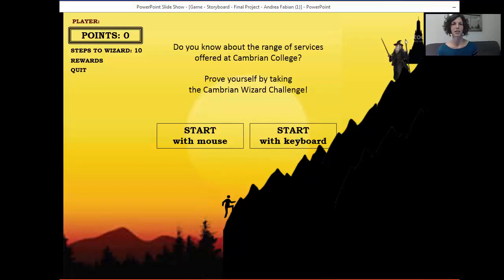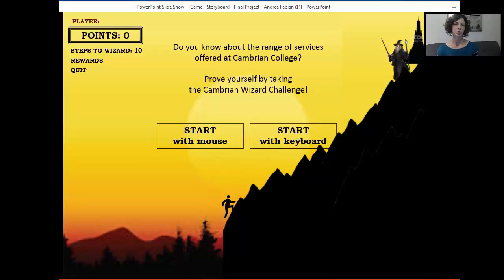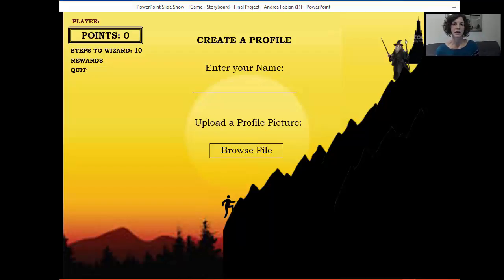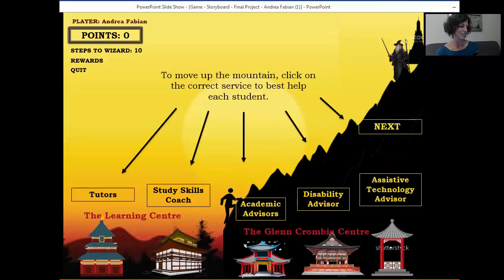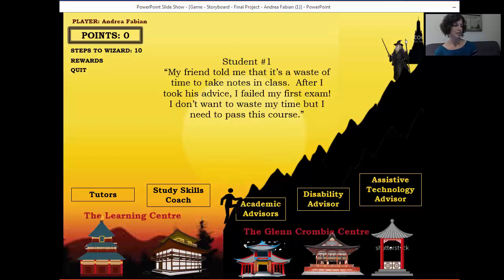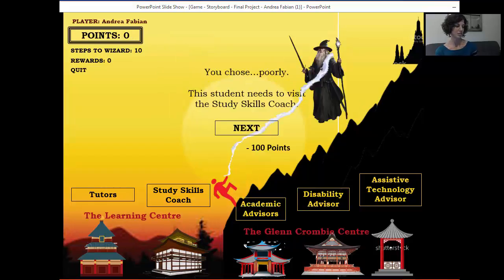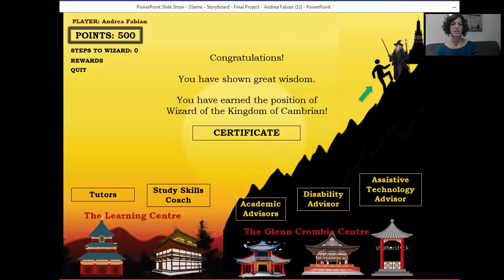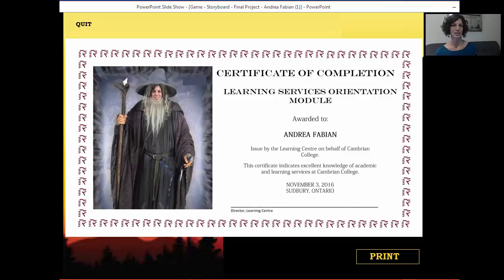Final Project - Designing & Developing Interactive E-Learning Courses